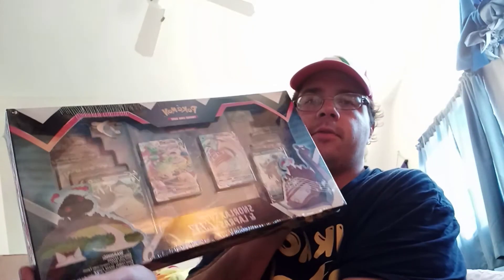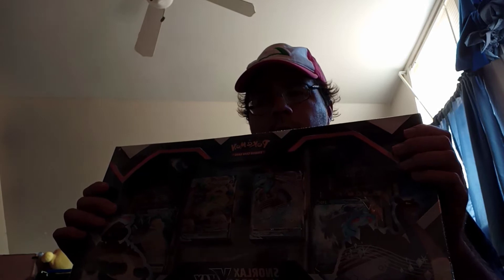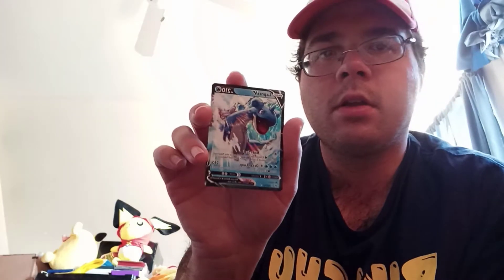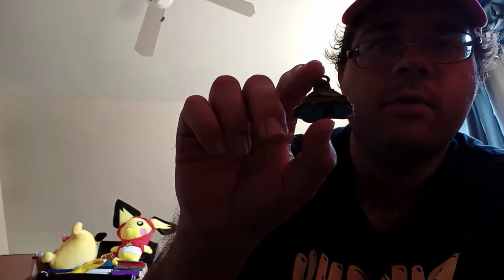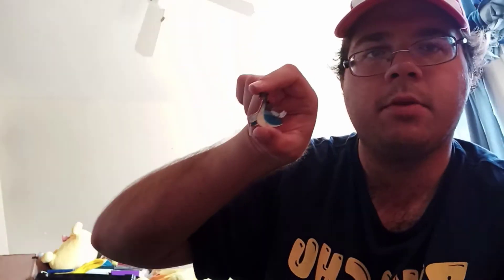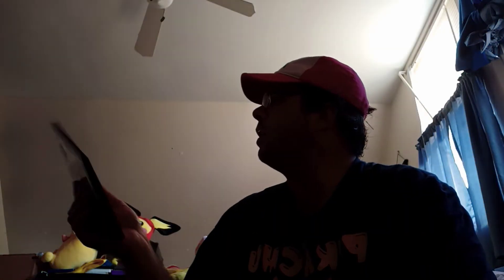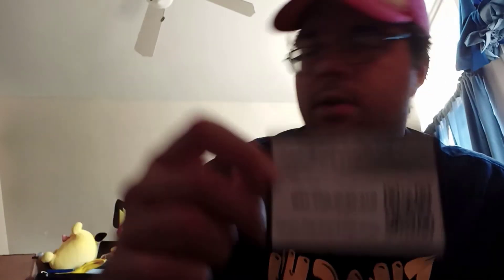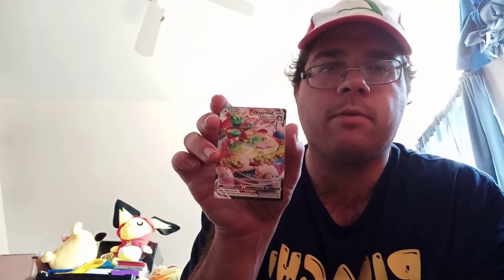Pokemon Card Opening: VMAX SNORLAX AND VMAX LAPRAS COLLECTOR'S BOX